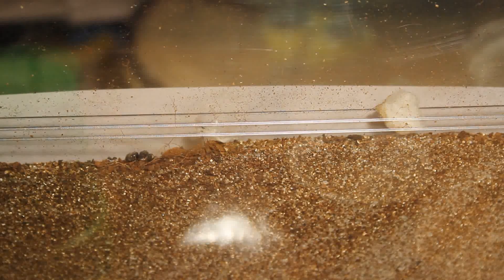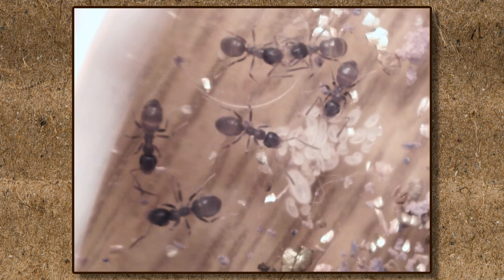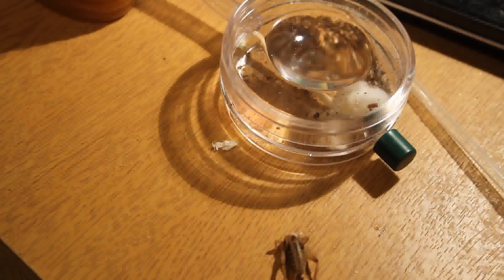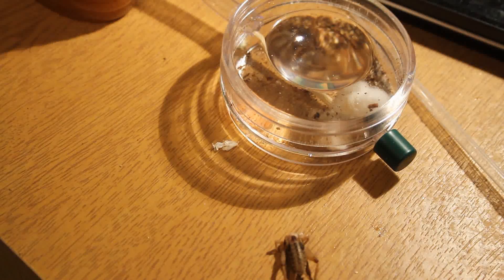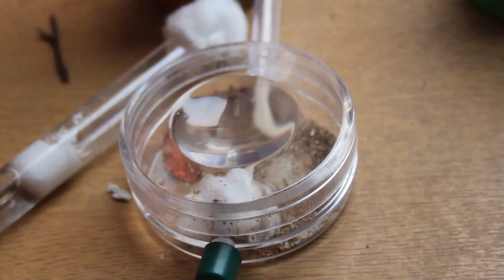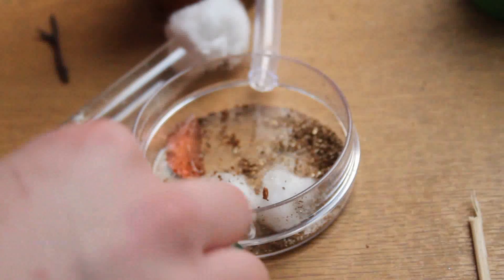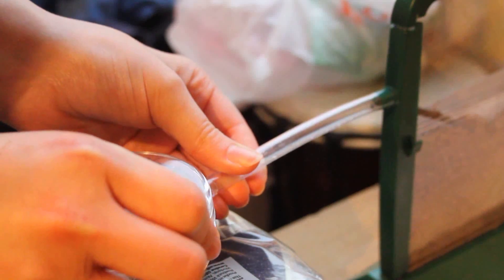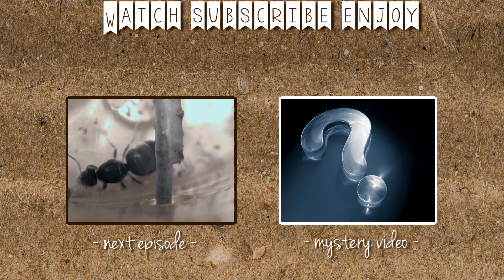SISTERLY LOVE!? | Ant World Ep 3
Reviewing some of the new behaviour I've noticed in the Lasius Niger colony and looking at some changes I've made to the setup.